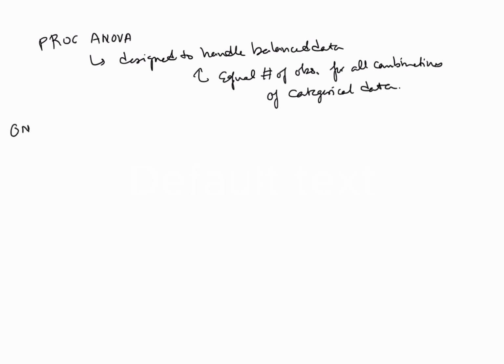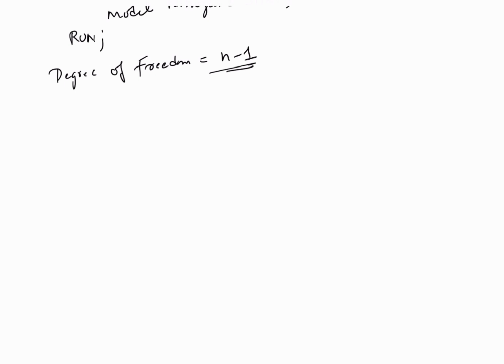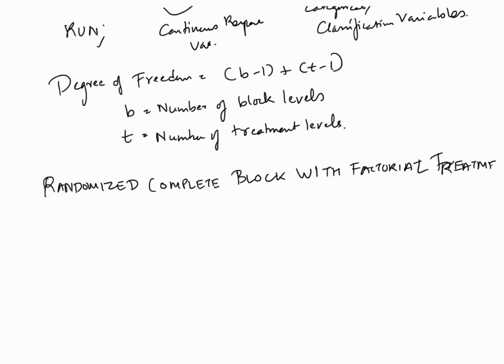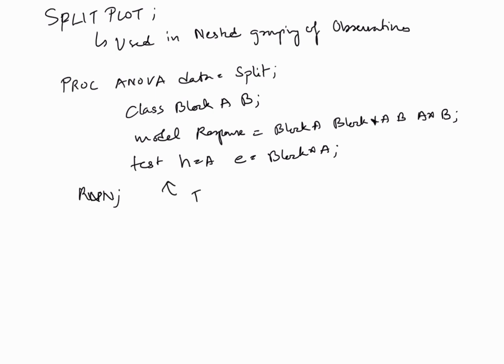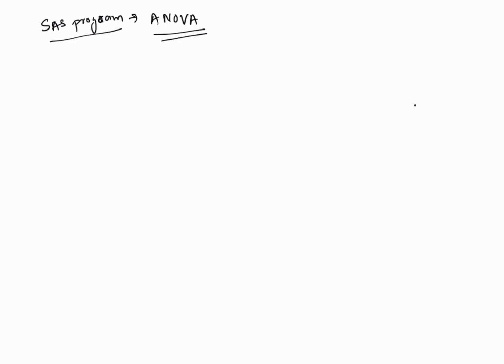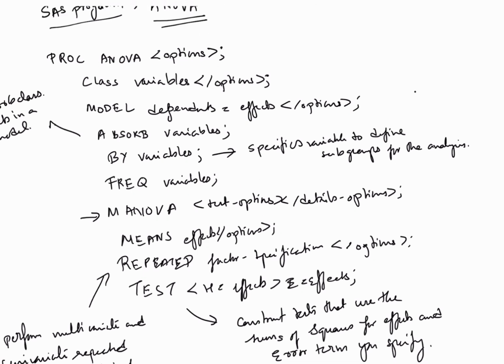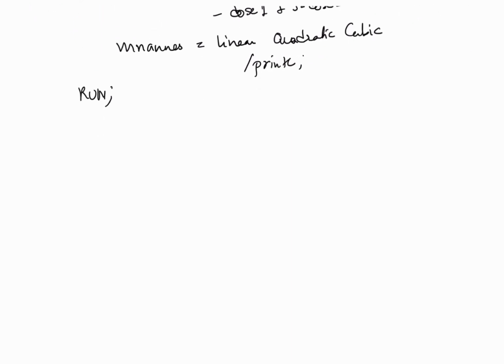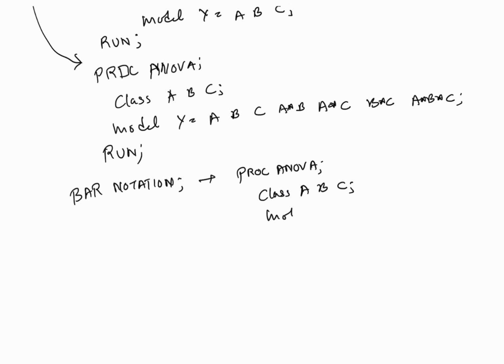Exploring ANOVA, Blocking, and Split-Plot Designs for Accurate Statistical Analysis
Overview of ANOVA: ANOVA (Analysis of Variance) is used to determine whether there are statistically significant differences between the means of multiple groups.

Balanced Data: ANOVA is designed to handle balanced data, meaning it works best when the dataset contains an equal number of observations for all combinations of categorical data.

One-Way ANOVA
Definition: Examines the impact of one categorical predictor (or treatment) with multiple levels on a continuous response variable.
Assumptions:
* Treatment effects are additive.
* Experimental errors are independent, random, and normally distributed.
* Example Context: Studying the effect of bacterial strains with different levels on a continuous variable like nitrogen levels.

Randomized Complete Block Design (RCBD)
Purpose: Used when experimental units are not homogeneous. The aim is to control variability by grouping similar units into blocks. Response Variable: Evaluates the effect of different treatments on the response variable while accounting for block-level variability.
Degrees of Freedom: Calculated as (𝑏−1)+(𝑡−1), where 𝑏 is the number of block levels and t is the number of treatment levels.

Factorial Treatment in Randomized Block Design: Used when there are multiple treatment factors in a factorial structure. Example Context: Analyzing the effects of two treatment factors (e.g., acupuncture and medication) on a response variable.

Split-Plot Design: Used for experiments with nested grouping or hierarchical structures of observations.
Structure:

Main plots are divided into subplots for applying additional factors.
Example: A split plot where one factor applies to blocks, and another applies to subplots.
Key Test: Evaluates the main effect using the interaction between block and factor as the error term.
Latin Square Design
Purpose: Used to control variation in two directions (e.g., rows and columns) while testing treatment effects.
Structure: Accounts for blocking in two orthogonal directions (e.g., column and replication).
Interaction Effects: Can test interactions between treatments and blocks for more precise analysis.